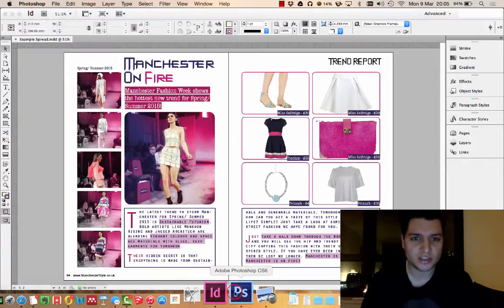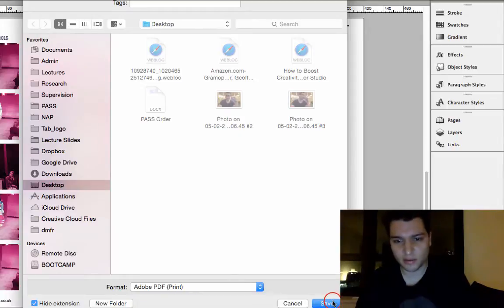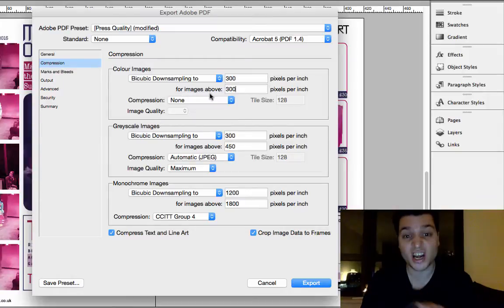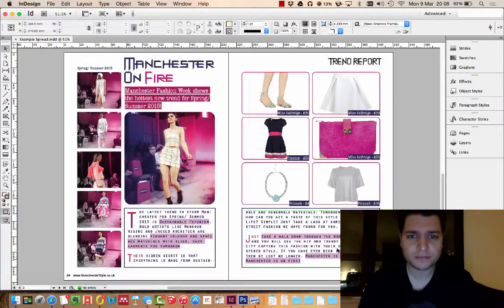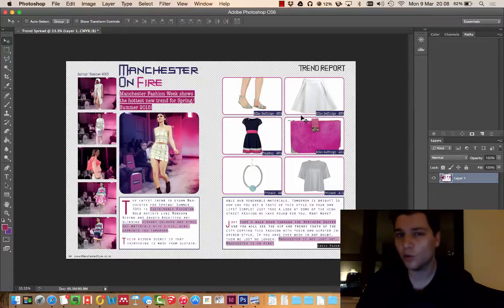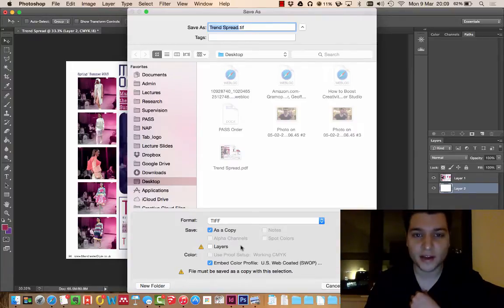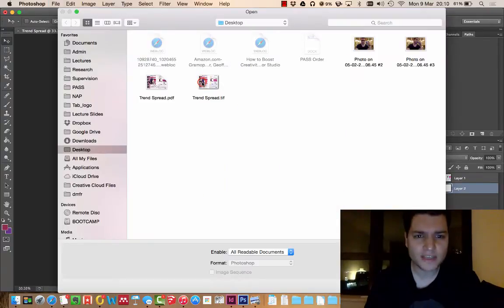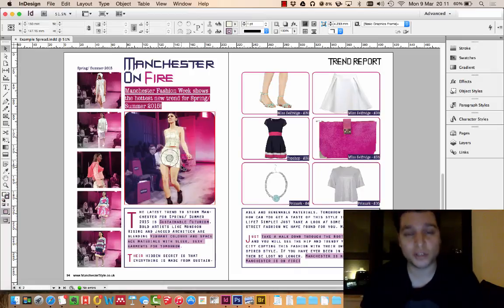Exporting InDesign files to TIFF for Digital Print | Design eLearning Tutorials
Want to export an InDesign (.Indd) file to a TIFF format for digital print? This is how to do it!